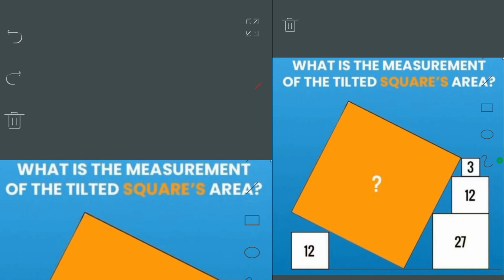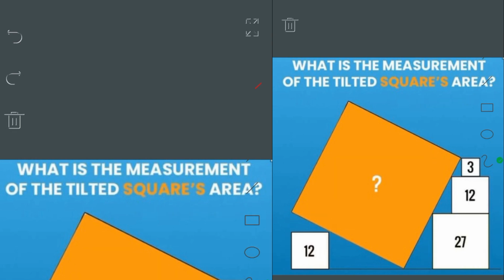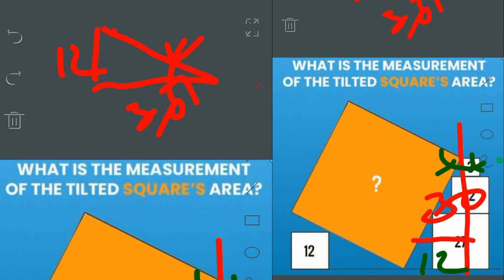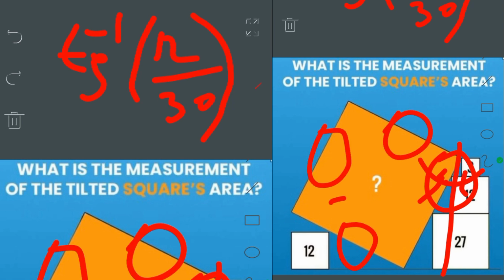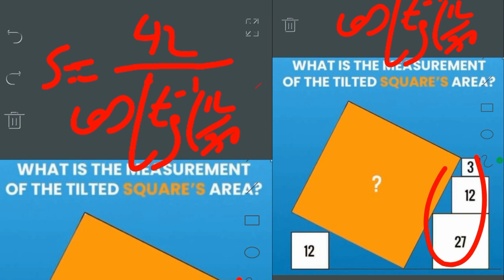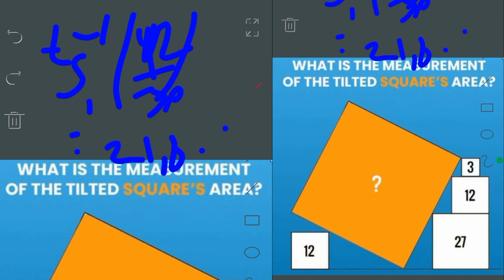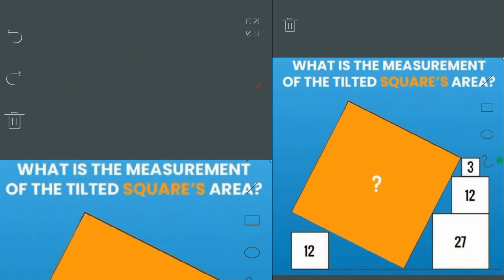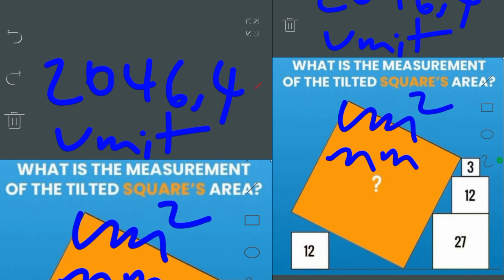WHAT IS THE MEASUREMENT OF THE TILTED SQUARE'S AREA (FINDING THE AREA OF THE COLORED SQUARE)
THIS VIDEO HELPS YOU TO THINK FASTER WHEN FOUND PAZZLED LEARN CALCULUS
LEARN MECHANICAL ENGINEERING
LEARN MATH
LEARN EXPONENTIATION
LEARN TRICKS
THINK FASTER
LOGIC
TRIGONOMETRY

Mathematics: Hiden 4 unknowns and 4 equations,4 inconnues et 4 équations cachées, 4 incógnitas ocultas y 4 ecuaciones, Oculto 4 incógnitas e 4 equações